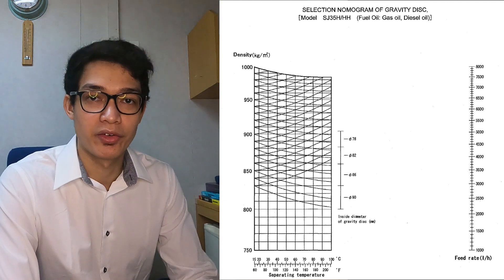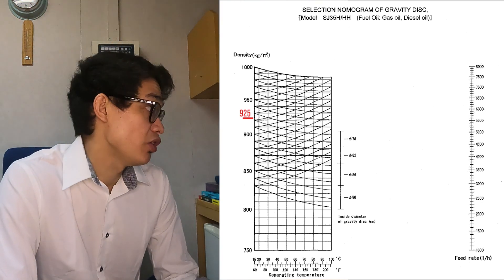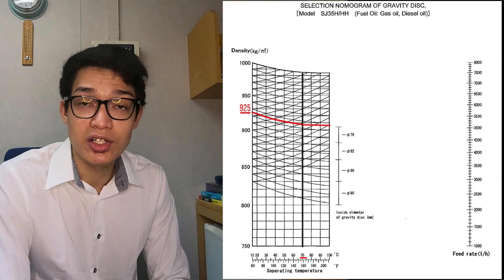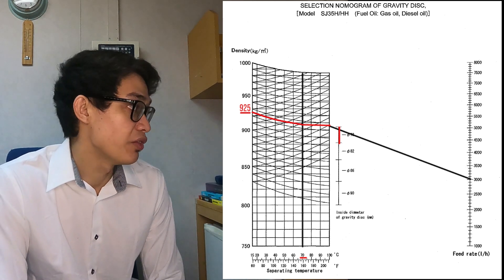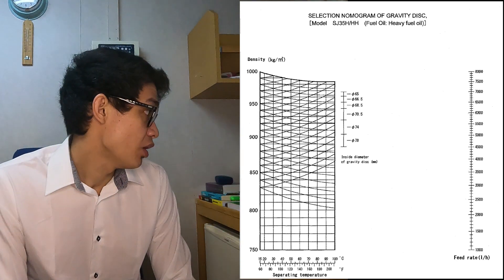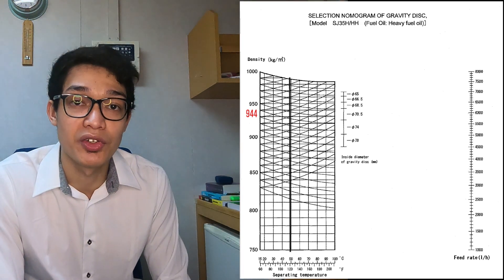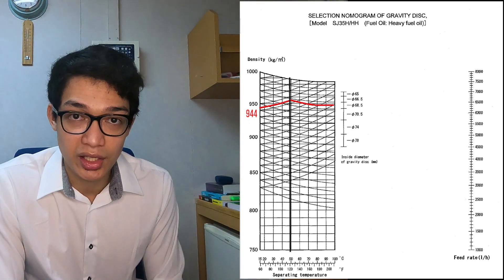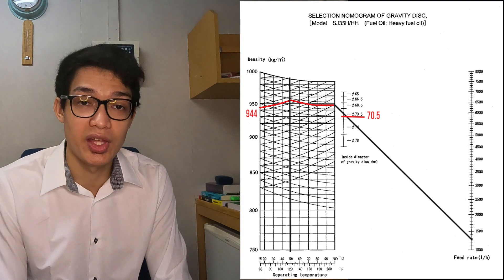Nomogram : Choosing the Correct Gravity Disc for your Purifier | Seaman Vlog |The How's of Seafaring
In this one, I discussed how do you choose the right gravity disc for your purifier by using a nomogram. Based on an oil's density, treating temperature and feed rate capacity of the purifier, we can accurately know the correct size of the gravity disc to be used.